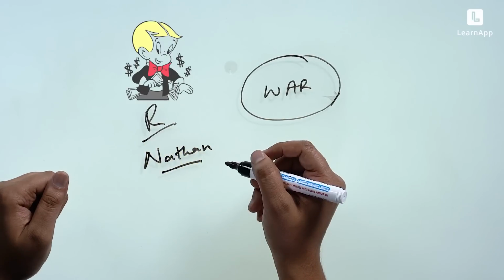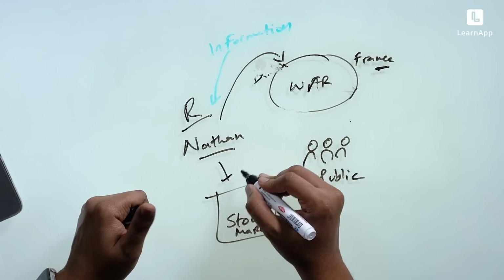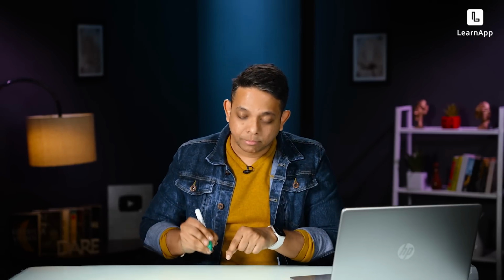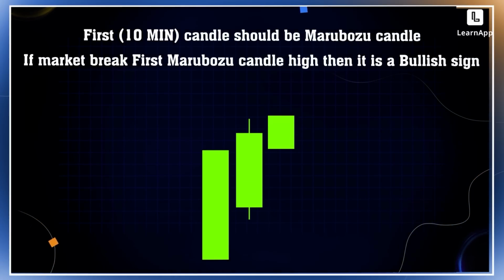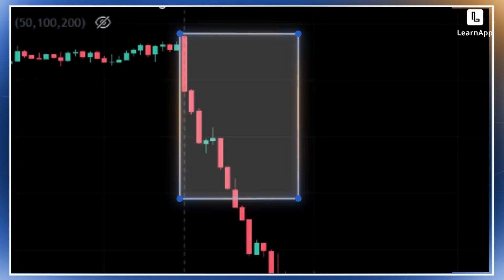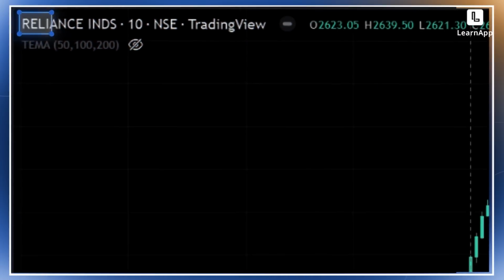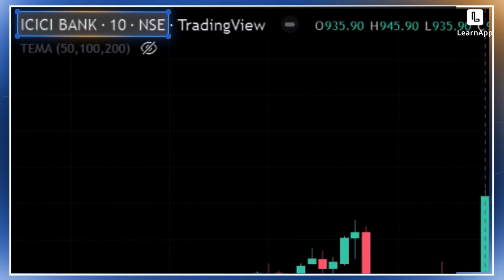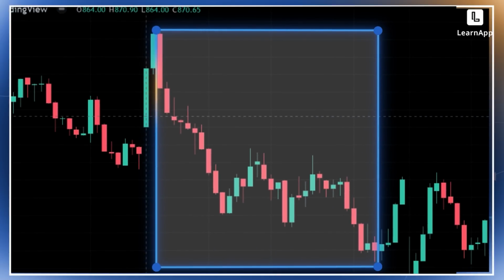Use Marubozu Candlestick to Find High Momentum Stocks for Intraday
Price action trading is a technique in which traders analyze the price movement of a financial asset without the use of any additional indicators. Instead, they rely on the pure price information that is represented on a price chart.

One key price action candlestick used in this technique is the Marubozu candlestick. The Marubozu candlestick is a type of candle that is characterized by a long real body, either bullish or bearish, with little or no upper and lower shadows. This indicates high momentum in the direction of the trend and a strong commitment by either buyers or sellers.

As traders, we can use this information to identify high momentum stocks for intraday trading and make informed decisions.
Join LearnApp Prime, a 3-day exclusive programme that's completely FREE, you'll learn trading from scratch.